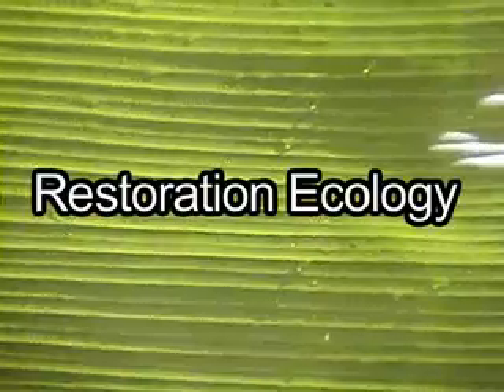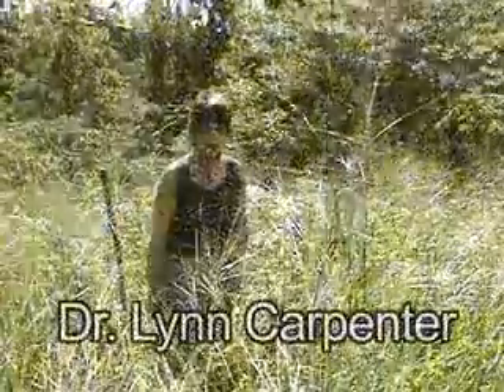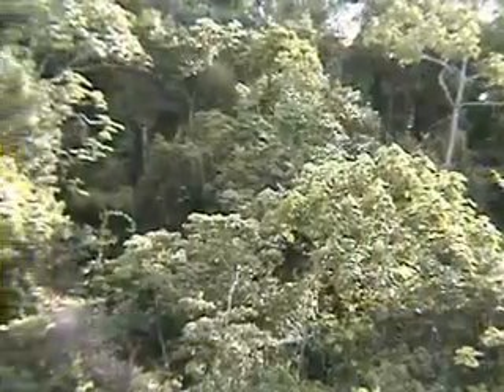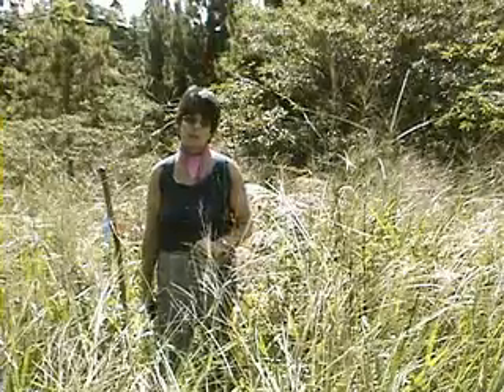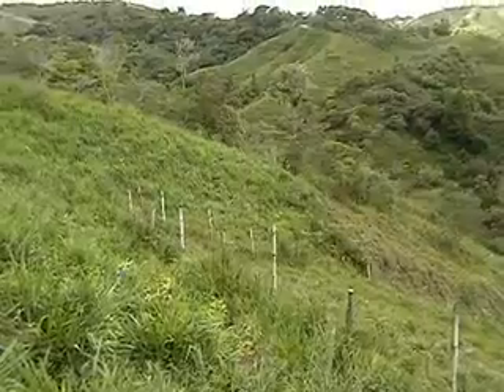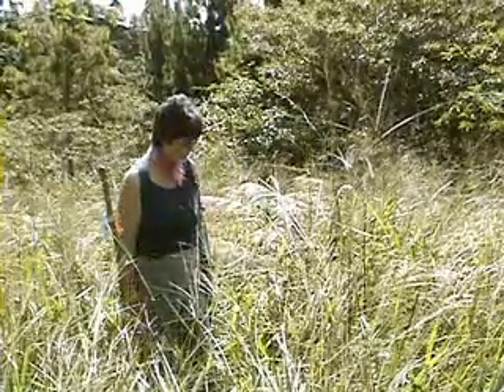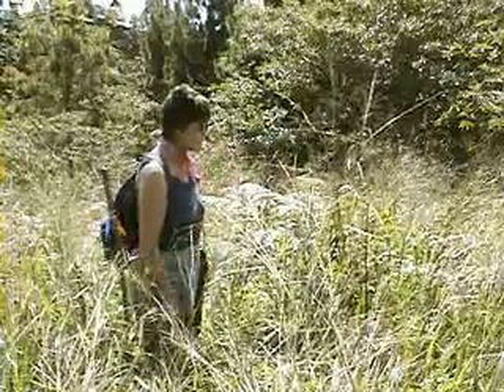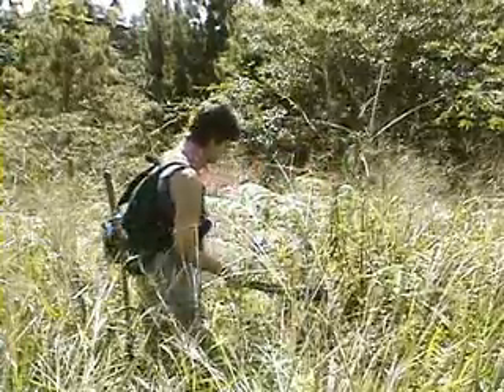Restoration Ecology with Lynn Carpenter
Documentary video about the Costa Rica restoration research of Professor Lynn Carpenter and her team.